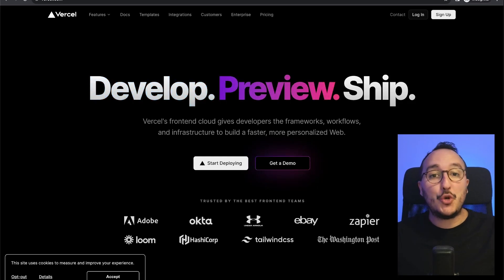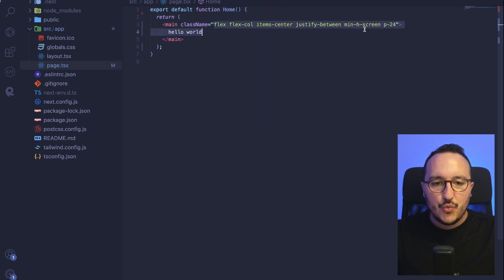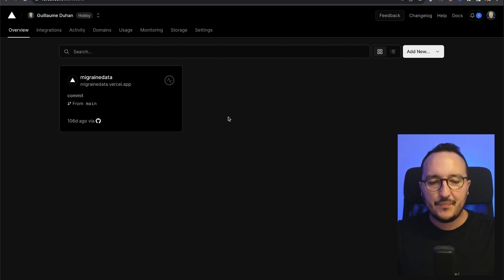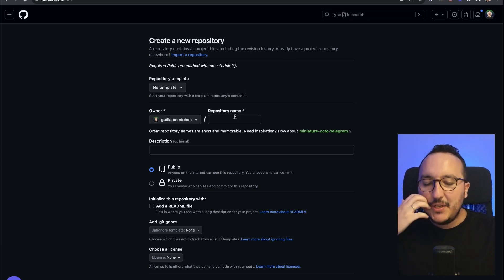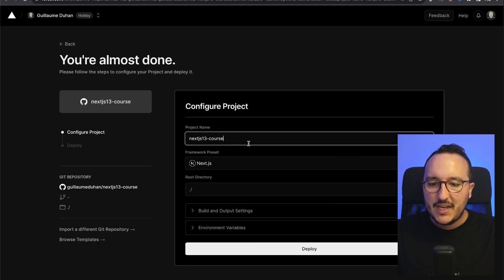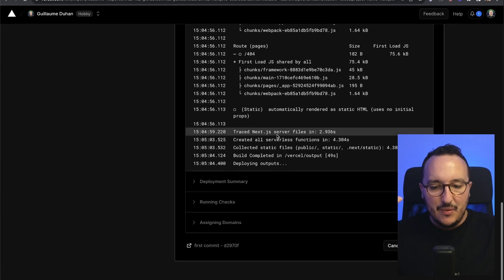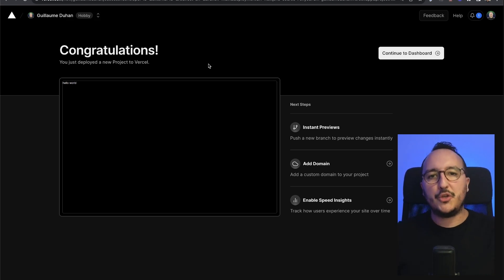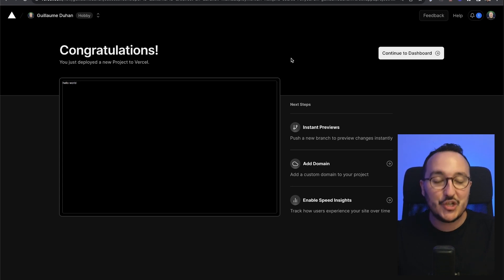Deployment with Next.js 14 — Course part 2